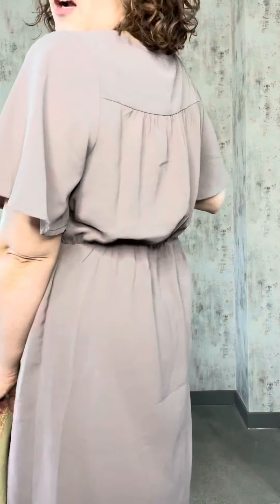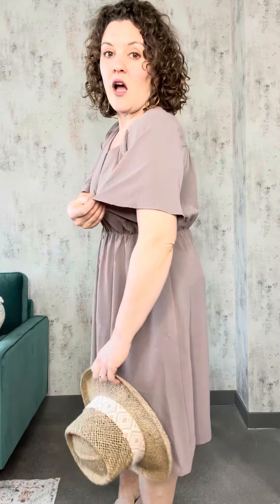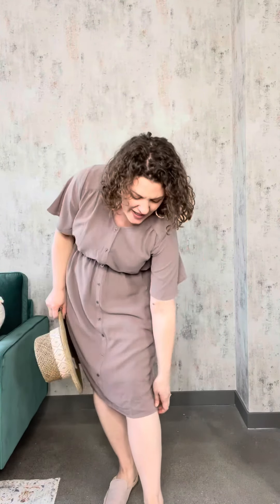Aria Button Dress Fit Video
This amazing dress is sure to be your favorite dress all summer long! Add your favorite accessories and flats or sandals to complete the look. Features button down and pockets.

Small: sizes 0-6
Medium: sizes 6-10
Large: sizes 10-14
X-Large: sizes 14-16/18
Emily is a typical size 10/medium top and wears the Aria Button Dress in a size medium.

Fabric Content: 97% Polyester, 3% Spandex, Lining: 100% Polyester.

Care Directions: Hand wash cold separately and hang to dry.